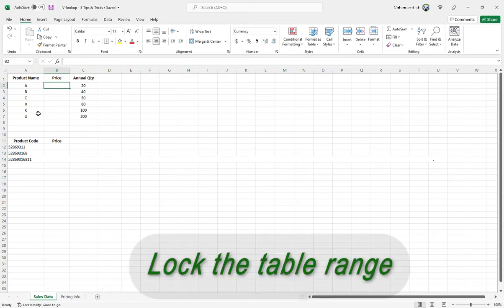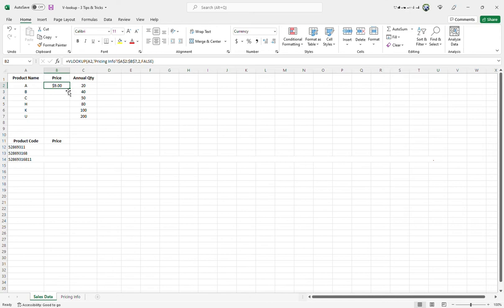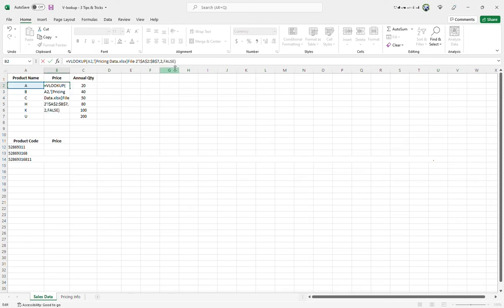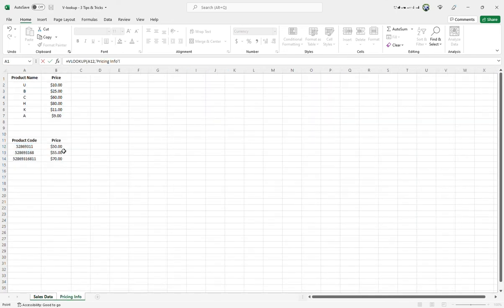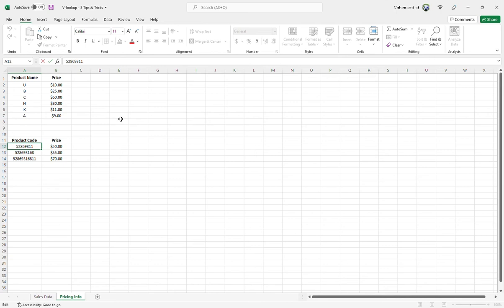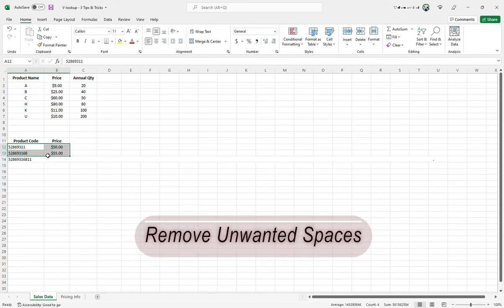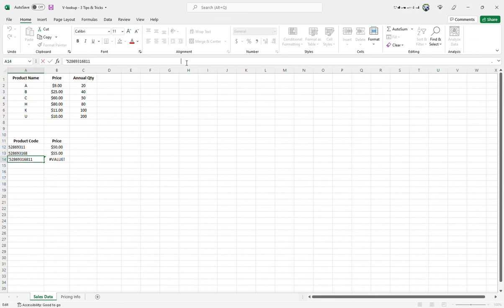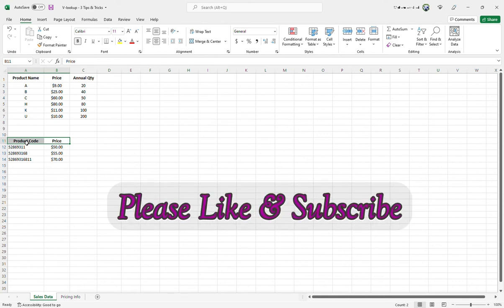The Vlookup function - 3 quick Tips & Tricks in 5 MINUTES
In this video, you will be learning 3 useful tips that can help you tremendously with the Vlookup function !